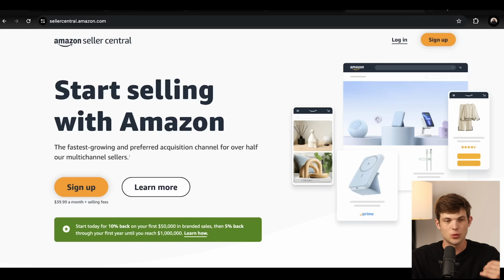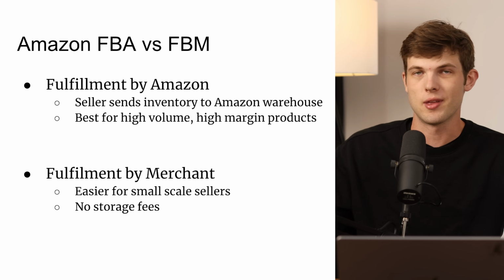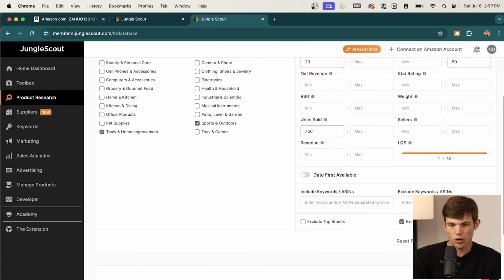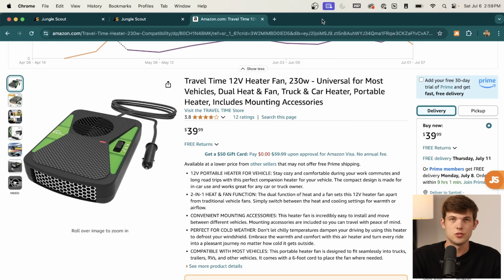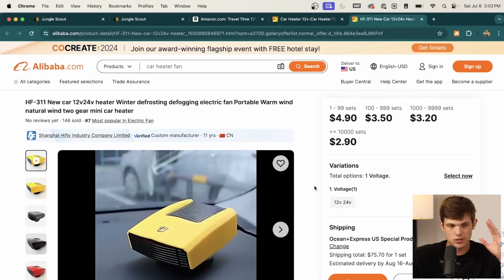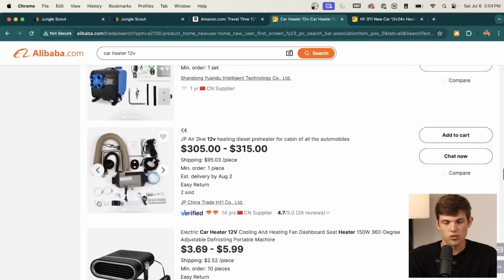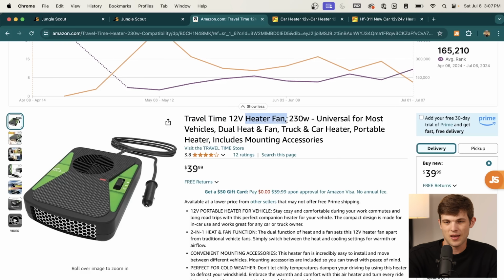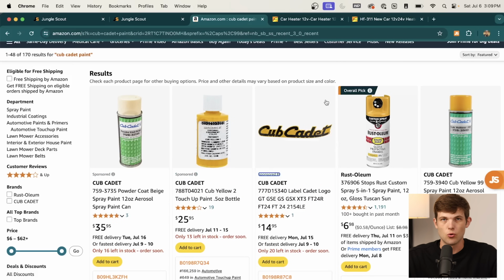Amazon FBA in 15 Minutes - How To Sell on Amazon 2025